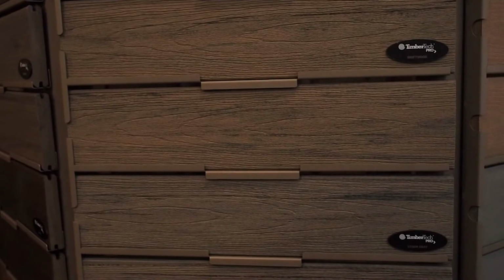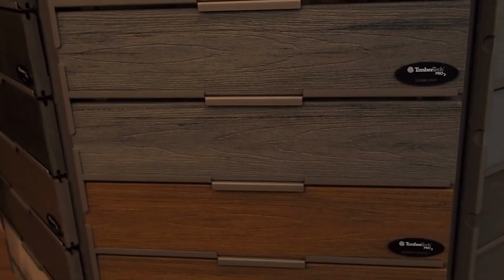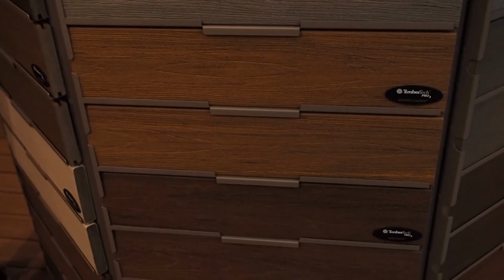Durable Decks Options for Your Home | Azek Decks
Azek decking is design to last 50+ years.  The capping technology is the key to a more durable design.

Matt Hoots with SawHorse interviews Patrick Barnds with Azek at the 2020 IBS and KBIS in Las Vegas.